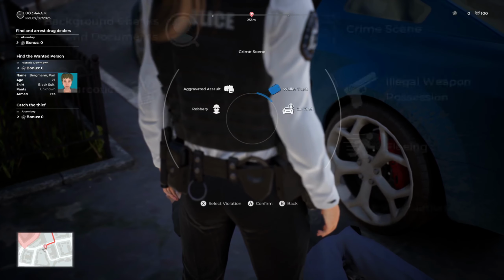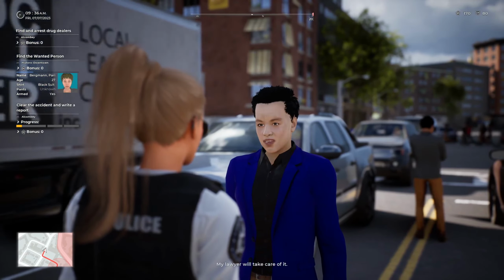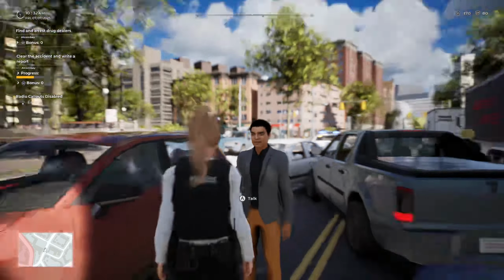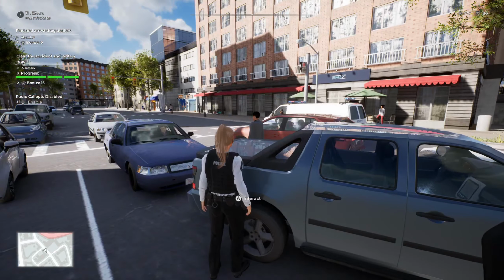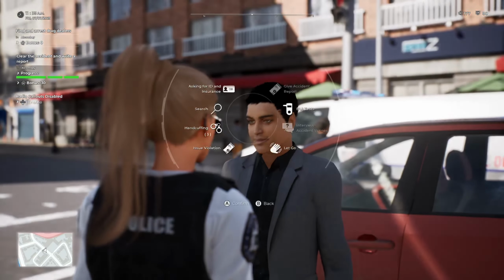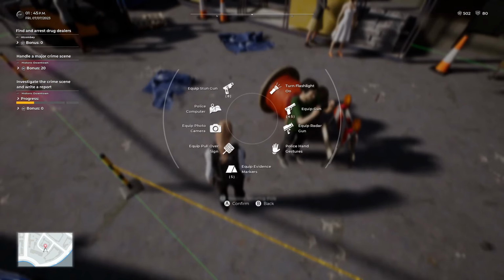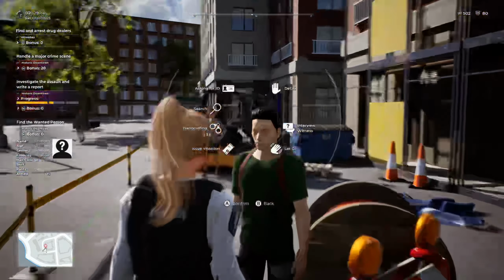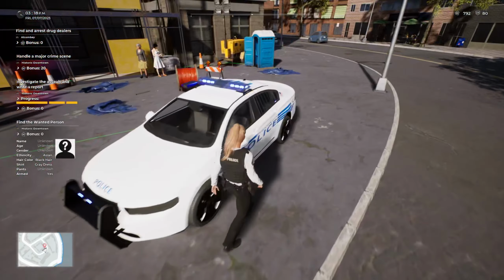Police Simulator: Patrol Officers | Episode 303!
Let's play Police Simulator: Patrol Officers, It's Time to get back out on patrol!

Like what you see…? Want to donate and help me make more content and bring new games/DLC? For as little as £1, you can support me and my content creation!